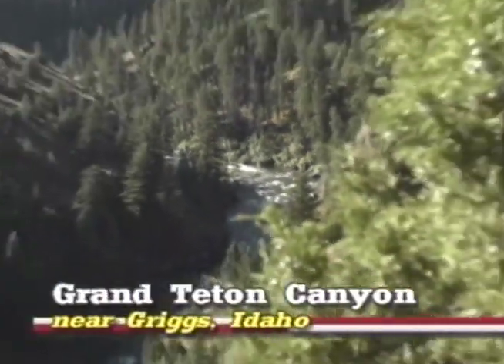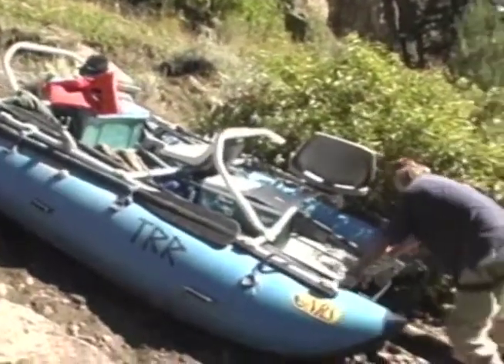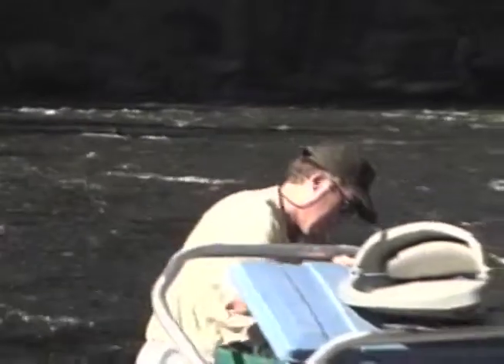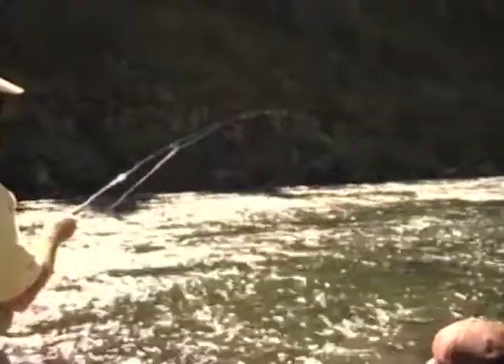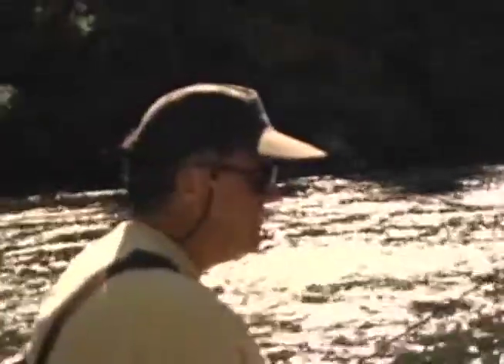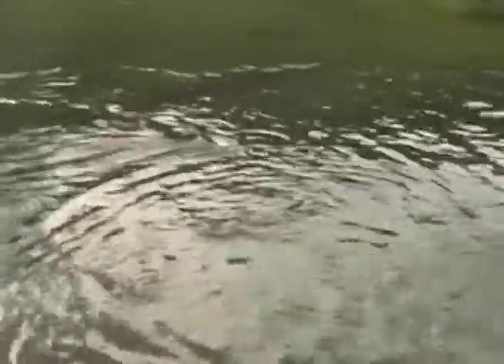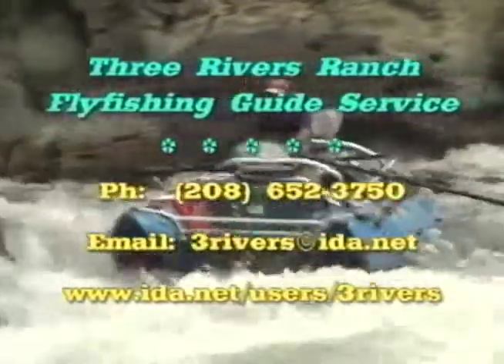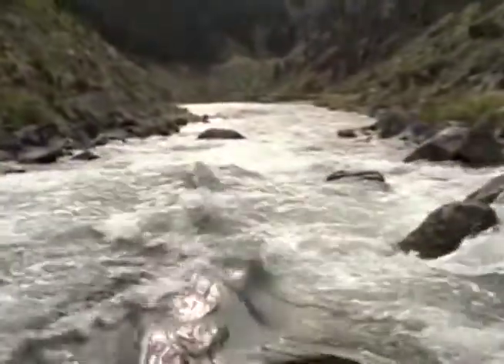"Extreme Cutthroat in the Grand Teton Canyon" SOUTHERN SPORTSMAN SHOW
SHOW 934
"Extreme Cutthroat in the Grand Teton Canyon"

Bennyhull.net